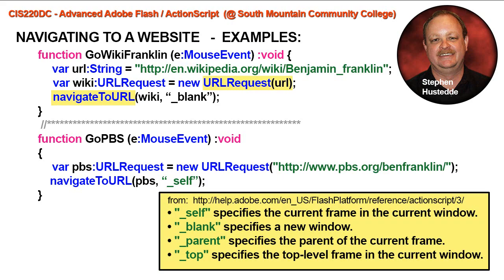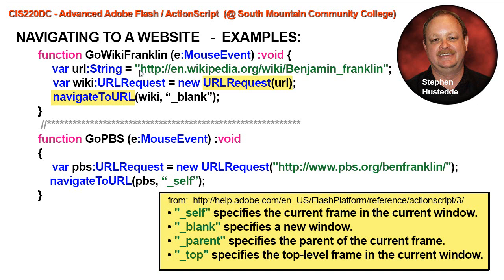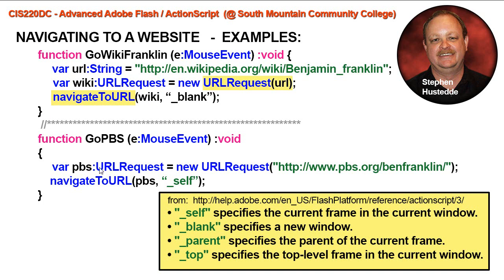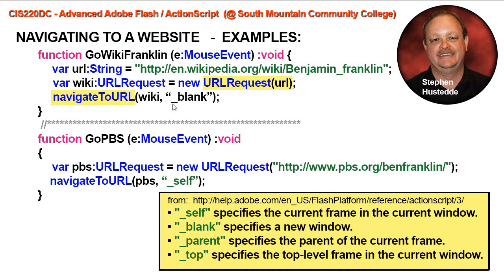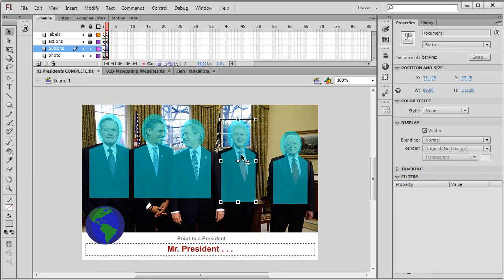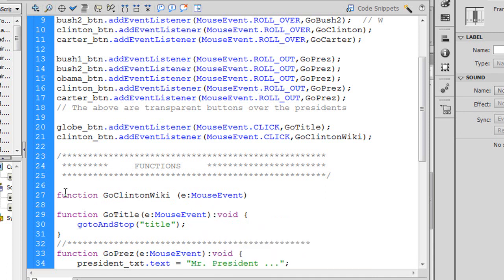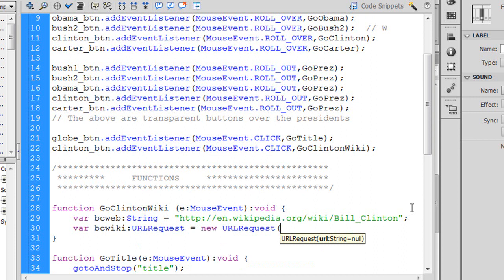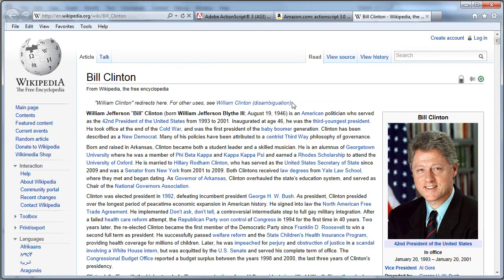CIS220DC 01D - Navigating Websites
Advanced Adobe Flash / ActionScript class at South Mountain Community College: Unit 1 Video 4 -- Navigating Websites [Using the navigateToURL() method to open a specific webpage in a browser window.]  Instructor: Stephen F. Hustedde   [Resolution: 1280x720]